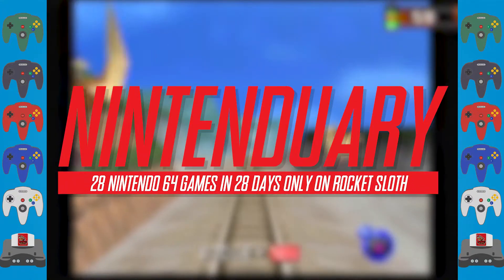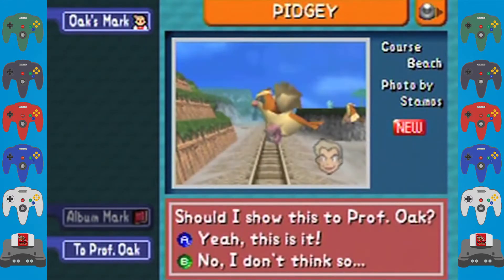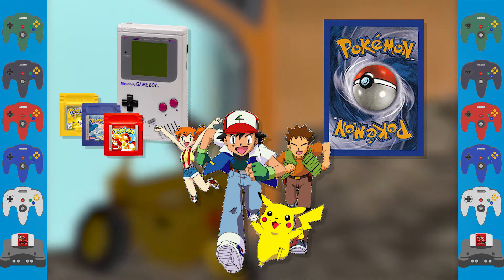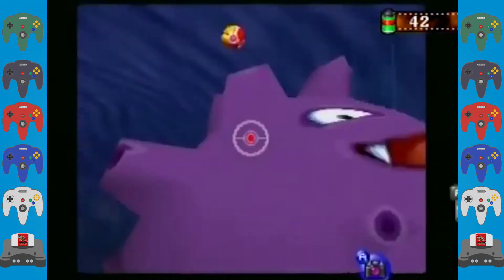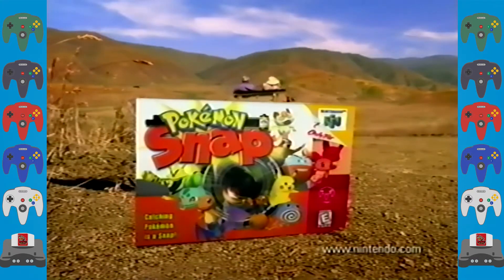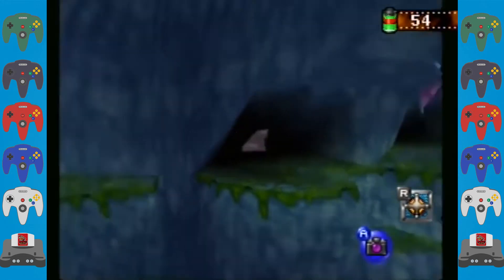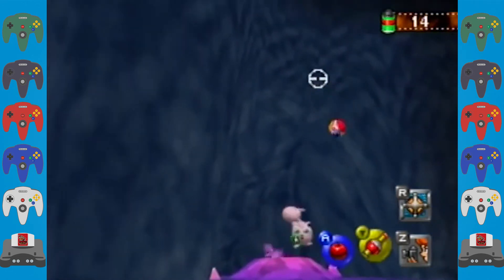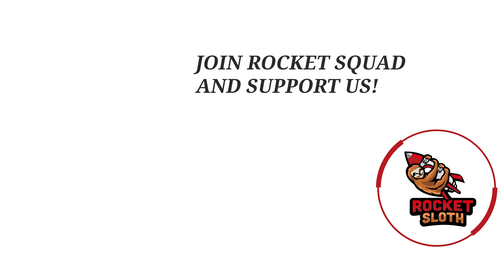Pokémon Snap Review in 2018 - Classic Nintendo 64 NINTENDUARY